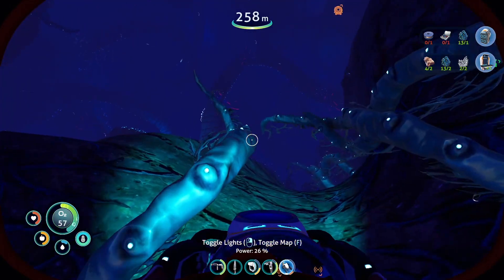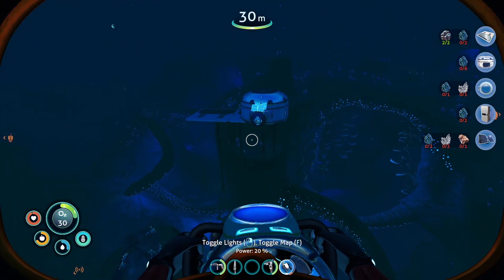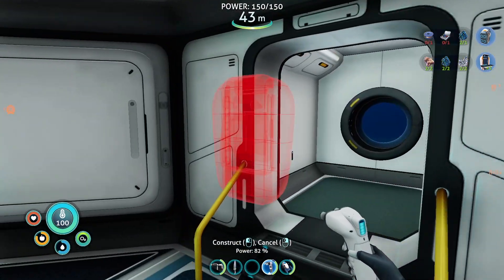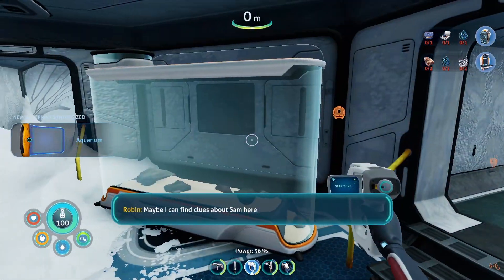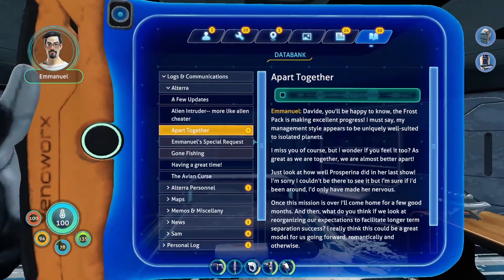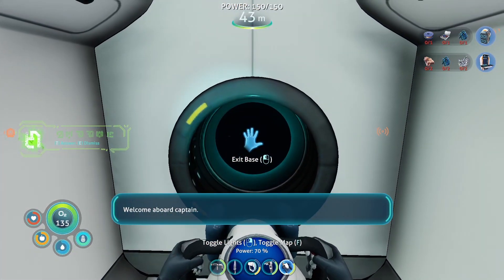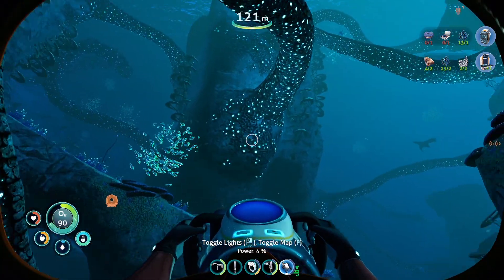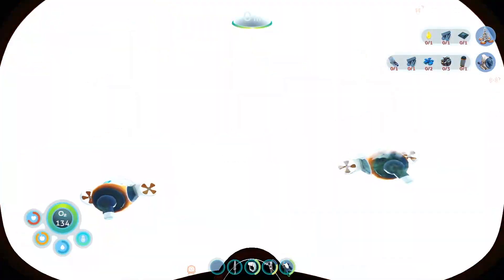STABLISHING DOMINANCE IN THE SEA | Subnautica Bellow Zero - EP 3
Its a Shame that I had to cut so much from the vid to make it 25 mins, there was sooo much gold!

Thank you so much for tuning in, i hope you have some ice cream today.